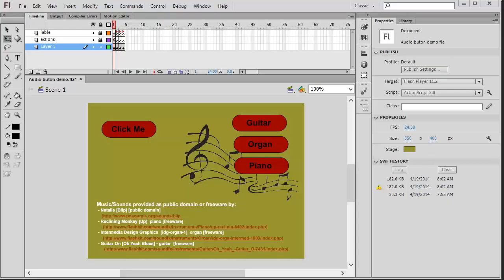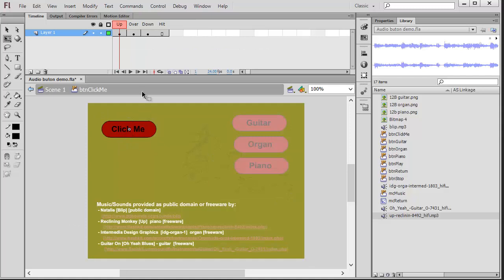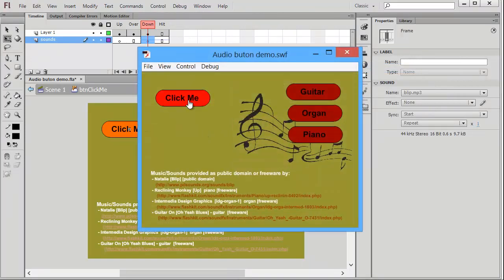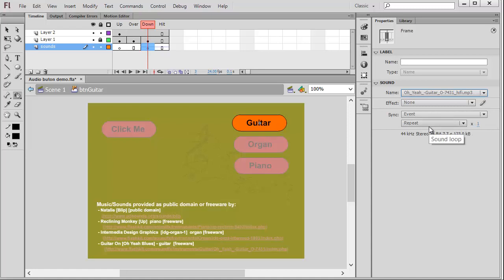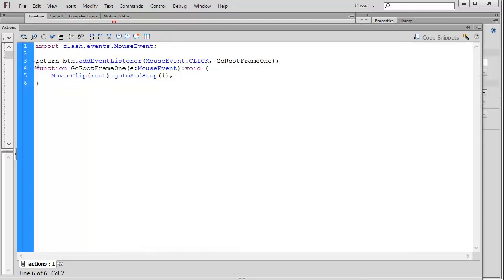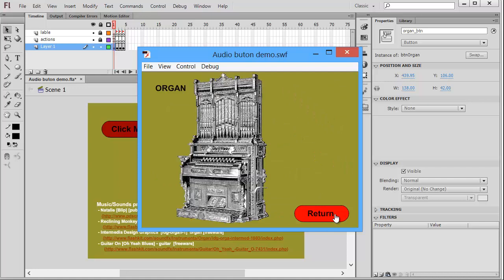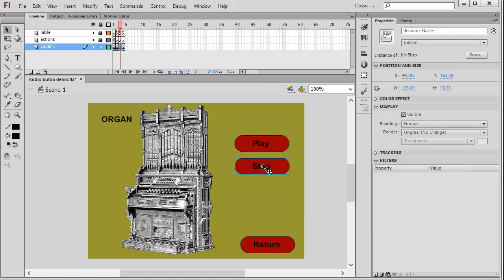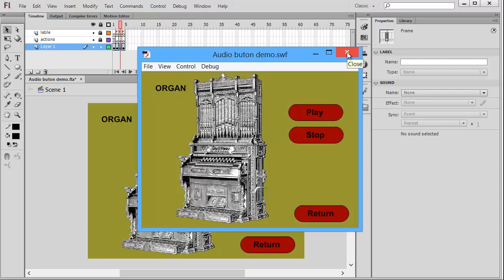CIS120DC 12B Playing Sounds with Buttons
CIS120DC (Adobe Flash I: Digital Animation) class at South Mountain Community College: Unit 12 Video 2 -- Playing Sound with Buttons: A look at how to play a sound upon a button click. Instructor: Stephen F. Hustedde